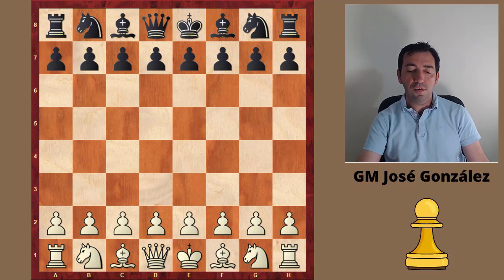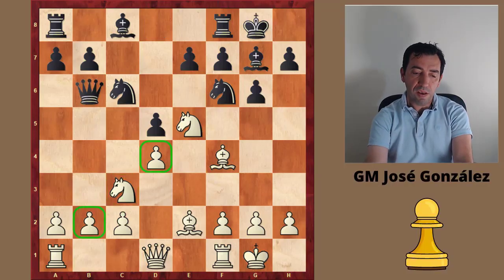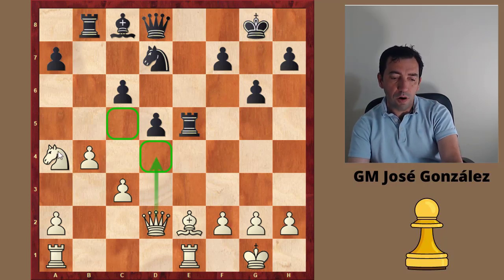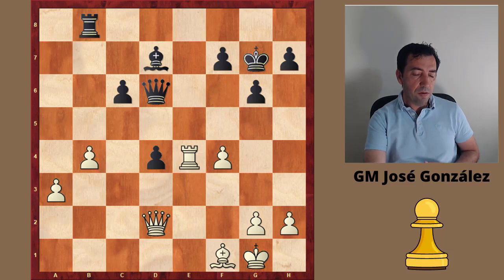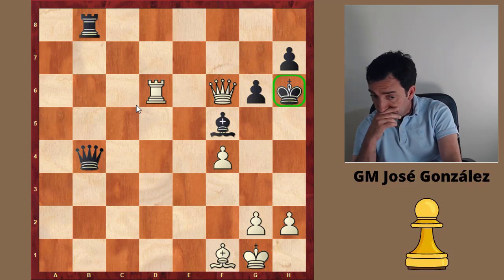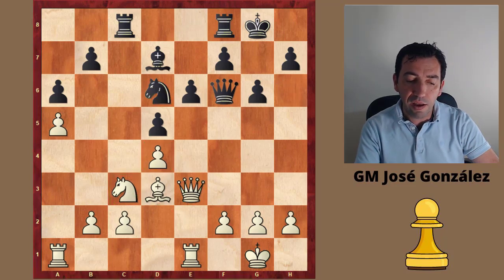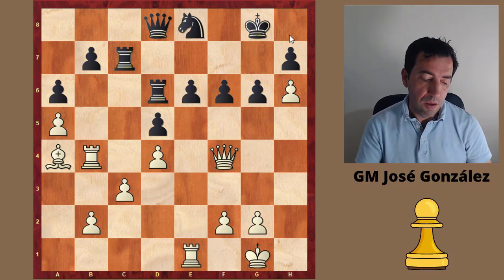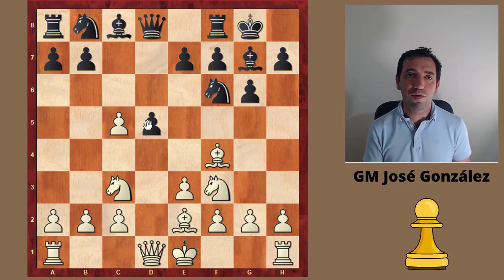Master the Barry Attack 2023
In this video, I'll help you to Master the Barry Attack 2023 so you can play it successfully in your games from TODAY.
I analyze two games of Mark Hebden the biggest specialist on the Barry to give you the fundamentals of the main line.
Play the Barry Attack to avoid the Grunfeld and the King's Indian Defence!!
Trick your opponents!! Imagine your opponent plays the King's Indian Defence and the Sicilian... With the Barry move order, you may end up taking the game to a Pirc defense!! A complete success as early as move 4. (1.d4 Nf6 2.Nf3 g6 3.Nc3 Bg7 4.e4)
00:00 Introduction
00:50 Hebden - Nunn, Hastings 1996.
13:56 Hebden - Tukmakov, Neuchatel op 2003.